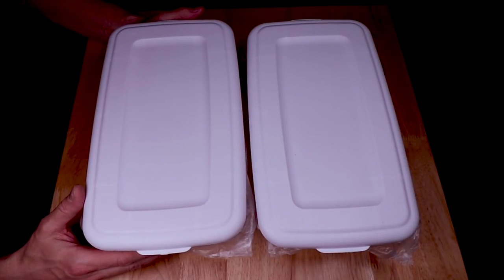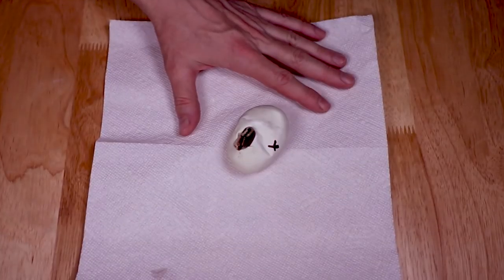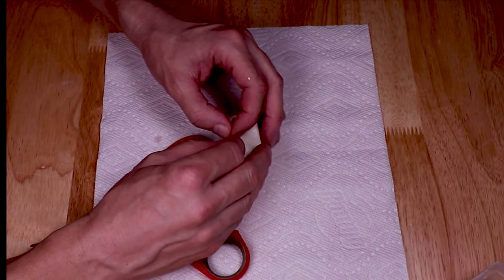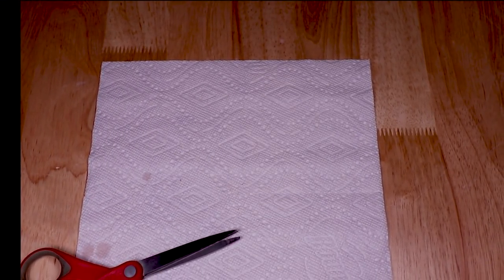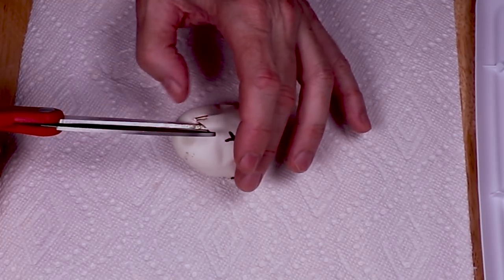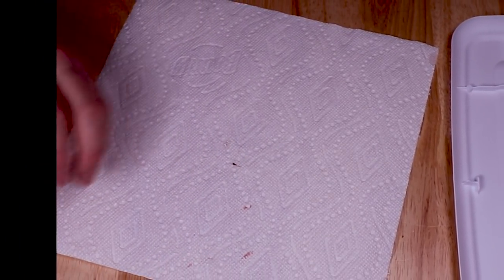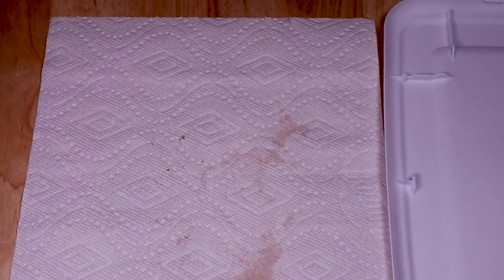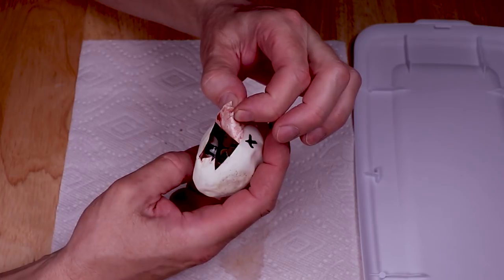Cutting Bamboo Eggs (DESTROYED BY THE ODDS GODS!)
In this video I'll cut a clutch of 10 ball python eggs from my Calico Bamboo crossed with my Pastel!

Here's the tripod I use:

This is the SD card for the camera:

This is my studio lighting:

Here are my batteries for my studio lights:

Here's the bag I use for my camera gear: